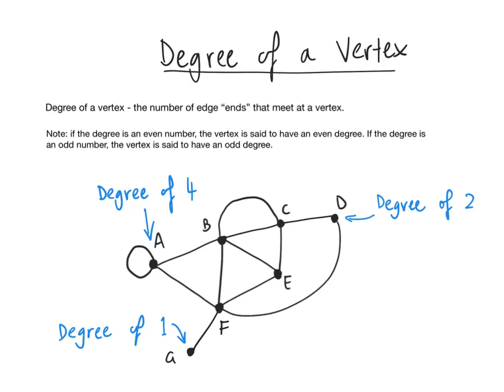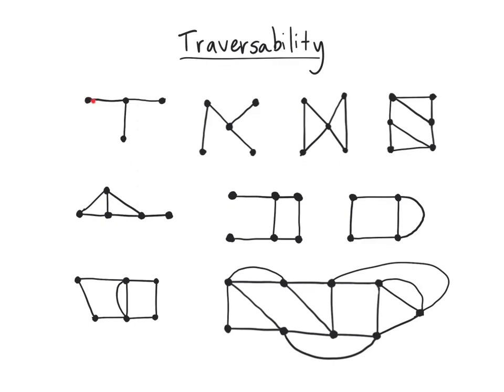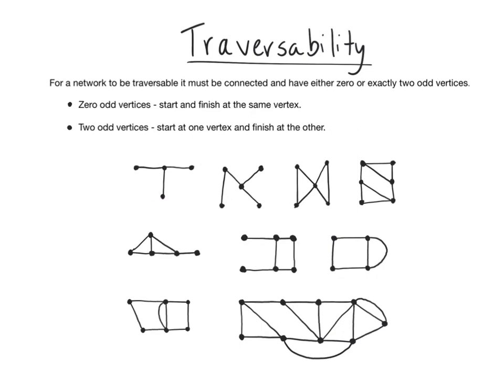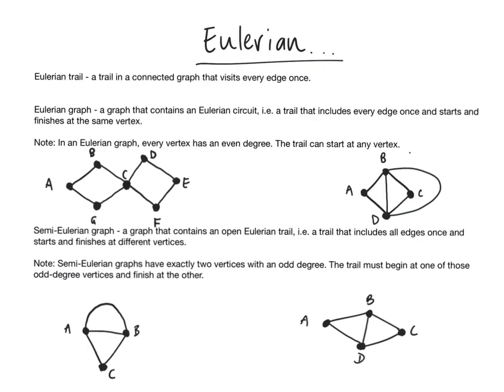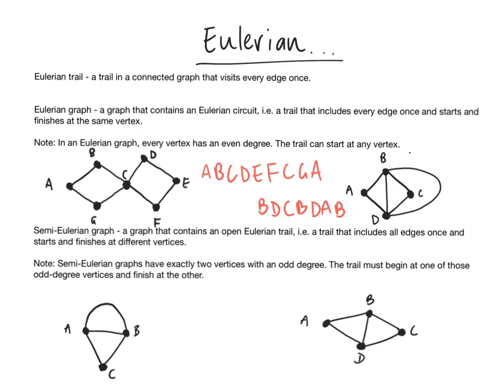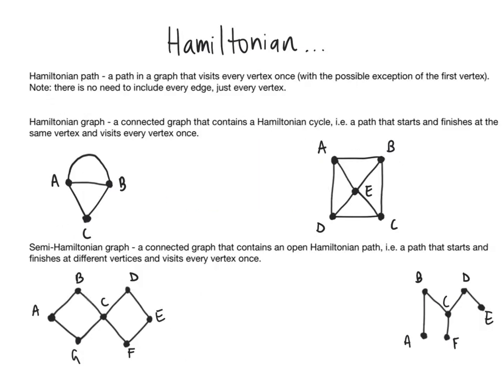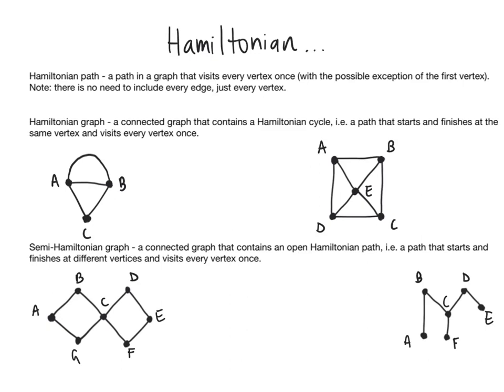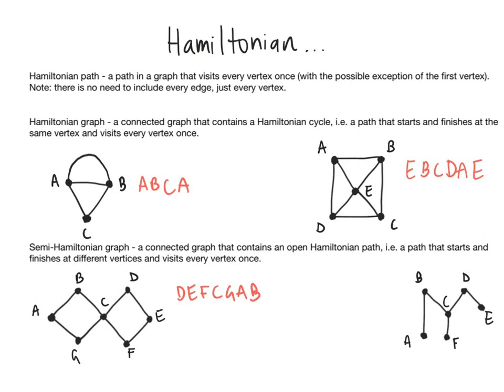Year 12 Maths Applications: 3.3 Networks (Part 3)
This video covers network and graph terminology including: degree of a vertex, traversability and classifying graphs as Eulerian and/or Hamiltonian.